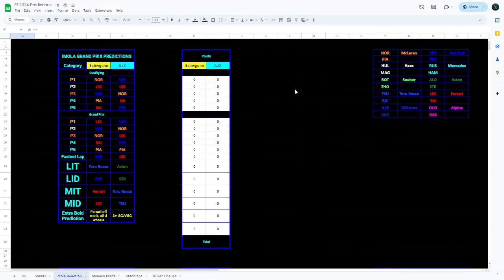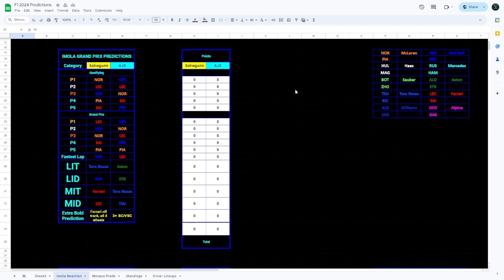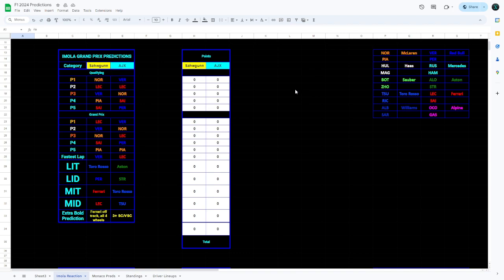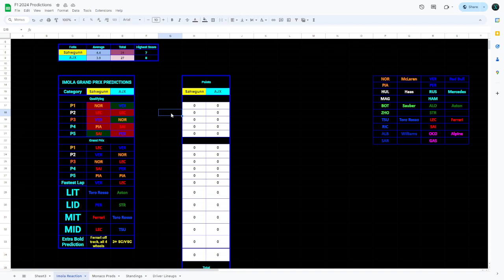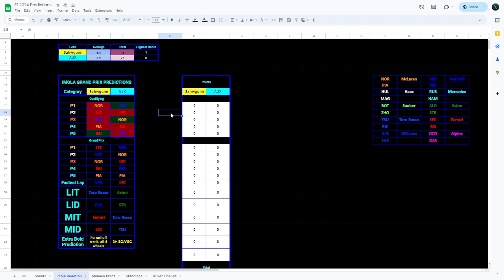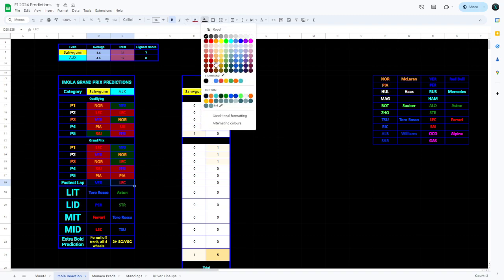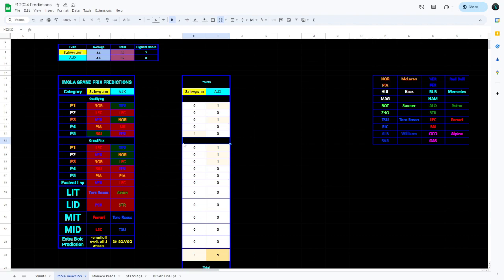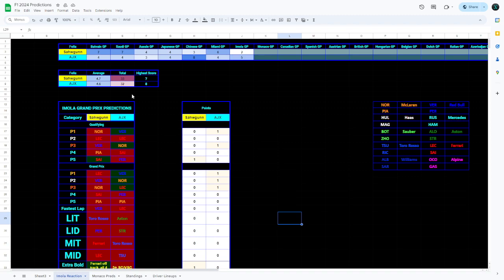F1 2024 Imola GP REACTION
Imola GP Reaction! We needed a few more laps. Rather boring race except the ending.